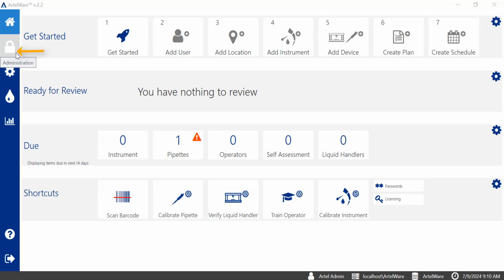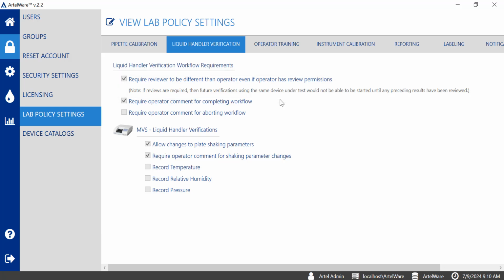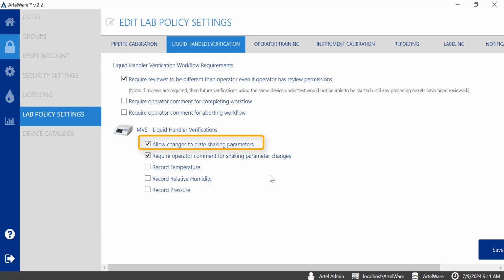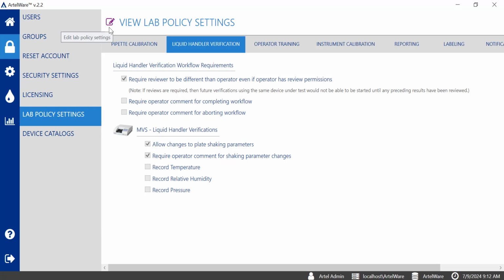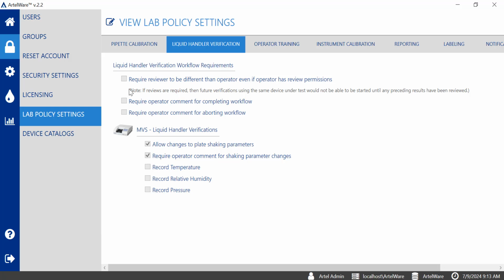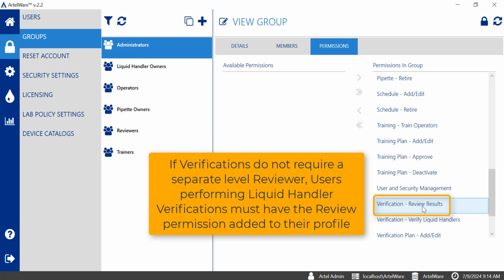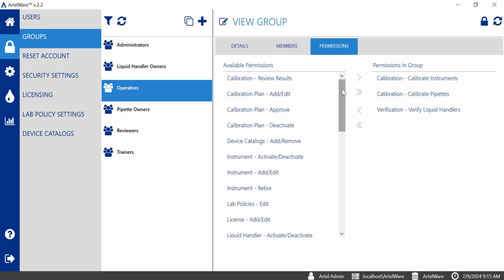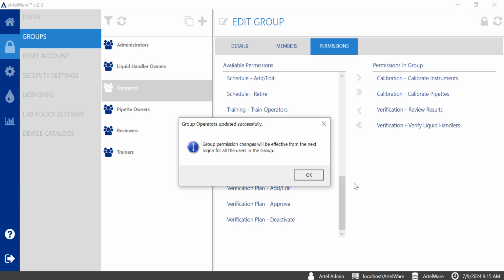실험실 정책에 맞춘 자동 액체 핸들러(ALH) 권한 및 워크플로우 최적화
이 영상은 MVS 시스템 및 Artelware 애플리케이션에서 자동 액체 핸들러(ALH) 워크플로우를 맞춤 설정(Customizing)하는 방법을 다루고 있습니다. [00:00]

1. 맞춤 설정 접근 방법 [00:12]
* 모든 맞춤 설정은 Administration(관리) 섹션에서 이루어집니다.
**Lab Policy Settings(실험실 정책 설정)**로 이동하여 Liquid Handler Verification(액체 핸들러 검증) 탭을 클릭합니다. [00:28]

2. 주요 워크플로우 정책 설정 [00:35]
* 작업자와 검토자 분리: 기본적으로 작업자와 검토자가 달라야 하도록 설정되어 있습니다. 한 사람이 두 역할을 모두 수행하게 하려면 'Require reviewer to be different than operator' 항목의 체크를 해제해야 합니다. [01:44]
* 의무 코멘트: 검증 워크플로우가 완료되거나 중단(Abortion)되었을 때 작업자가 반드시 코멘트를 남기도록 설정할 수 있습니다. [00:58]
* 기타 매개변수: [01:14]
- 작업자가 플레이트 흔들기(Shaking) 매개변수를 변경할 수 있게 허용할지 여부.
- 검증 시 온도, 상대 습도, 기압 등의 실험실 환경 데이터를 필수 기록하도록 설정할 수 있습니다.

3. 사용자 권한 관리 [02:42]
* 작업자가 직접 결과를 검토하도록 하려면, 해당 사용자의 프로필에 'Verification review results' 권한이 포함된 그룹에 속해 있어야 합니다. [03:10]
* Administration - Groups 섹션에서 특정 그룹을 선택하고, 'Edit' 아이콘을 통해 필요한 권한을 추가하거나 제거할 수 있습니다. [04:11]

4. 변경 사항 적용 [02:25]
* 실험실 정책이나 권한 설정을 변경한 후에는 다음에 다시 로그인할 때부터 변경 사항이 시스템에 적용됩니다. [02:30, 04:27]